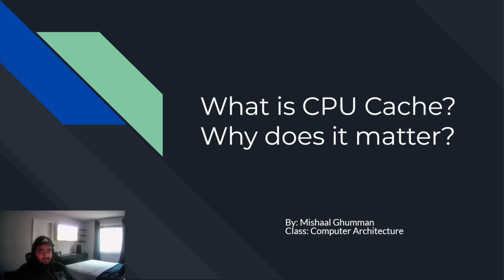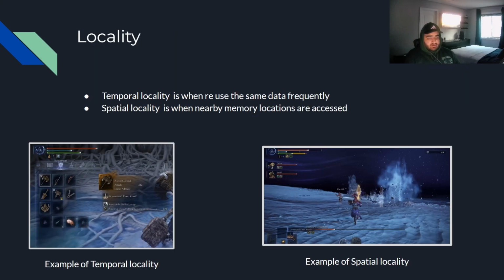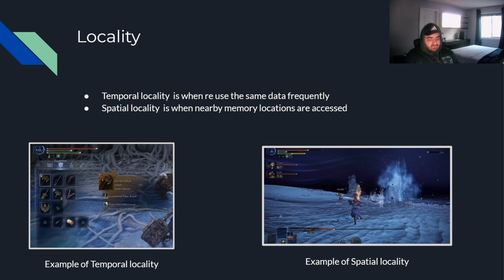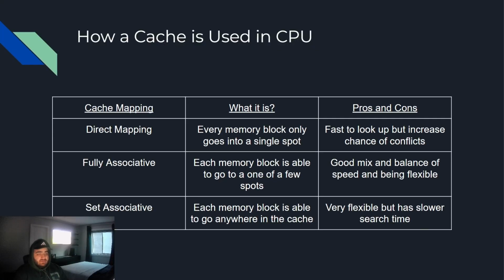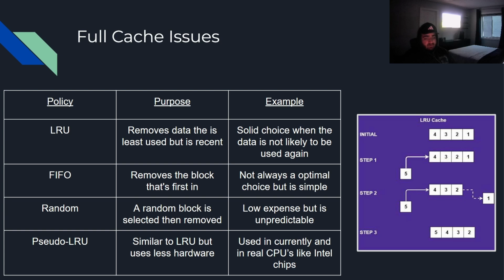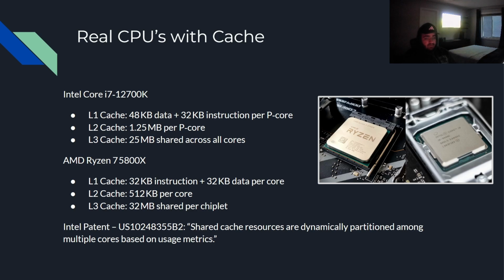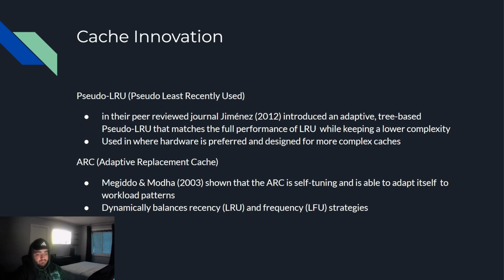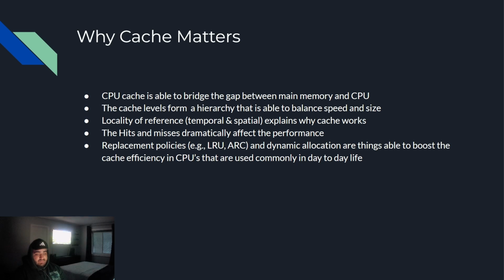What is CPU Cache? Why does it matter?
By: Mishaal Ghumman
Class: Computer Architecture
Final Project Sources in MLA format
Choudhury, Saikat Basu. “What Is a CPU Cache? How Does It Work?” MakeUseOf, 12 Jan. 2017,

Alibaba Cloud. “The Mechanism behind Measuring Cache Access Latency.” Alibaba Cloud Blog, 16 Jan. 2024,
Farahany, Ali. “The Memory Bottleneck.” LinkedIn, 22 Dec. 2020,
“Simultaneous and Hierarchical Cache Accesses.” GeeksforGeeks, 15 Oct. 2021,
Intel Corporation. “Intel® Core™ i7-12700K Processor (25M Cache, up to 5.00 GHz) Product Specifications.” Intel,
Dell, John, and Ahmad Rehman. “Method and Apparatus for Dynamic Cache Allocation in a Multicore Processor.” Google Patents, US Patent US10248355B2, issued 2 Apr. 2019,
Megiddo, Nimrod, and Dharmendra S. Modha. “ARC: A Self-Tuning, Low Overhead Replacement Cache.” Proceedings of the 2nd USENIX Conference on File and Storage Technologies (FAST 2003), USENIX Association, 31 Mar. 2003,
Jiménez, Daniel A., and Calvin Lin. “Dynamic Branch Prediction with Perceptrons.” Proceedings of the 7th International Symposium on High-Performance Computer Architecture (HPCA), IEEE, 2001, pp. 197–206, Intel Corporation. “Intel® Core™ i7-12700K Processor (25M Cache, up to 5.00 GHz) Product Specifications.” Intel,
AMD. “AMD Ryzen™ 7 5800X.” AMD,